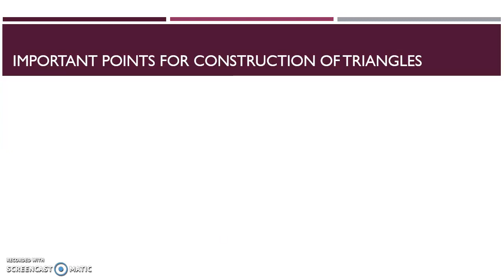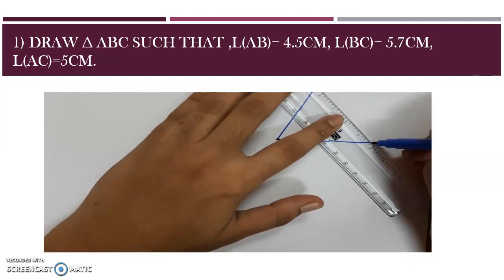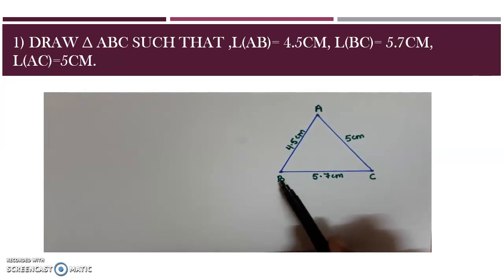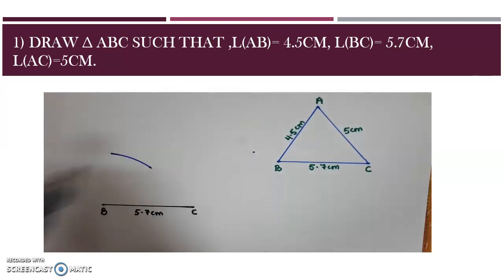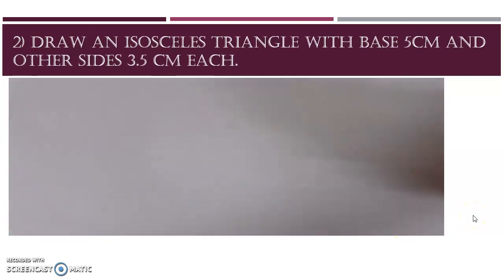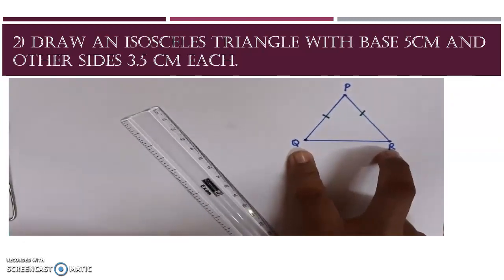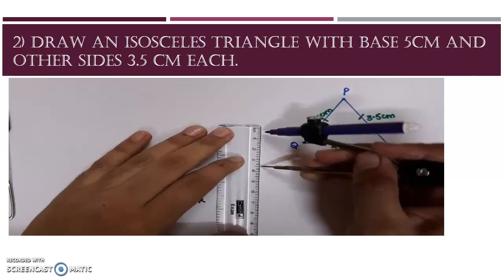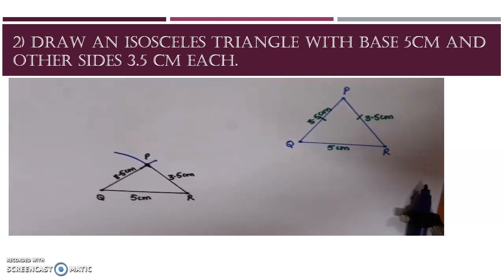7th maths (Part-3)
L-1 GEOMETRICAL CONSTRUTIONS